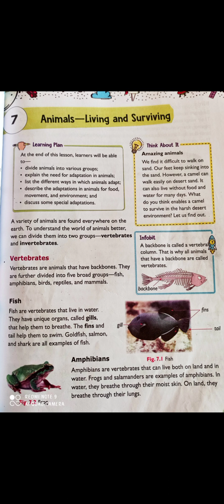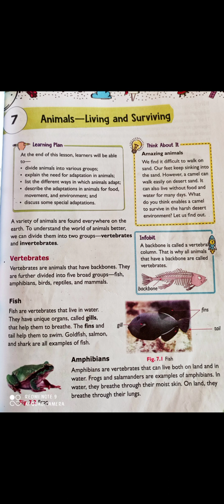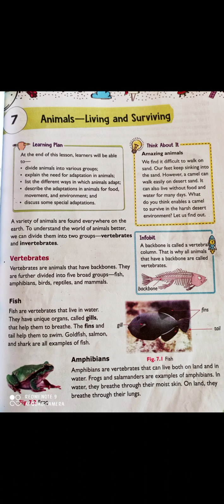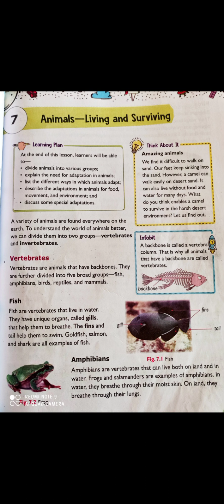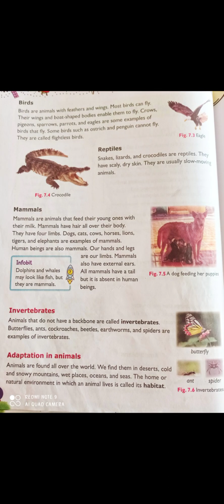Class -4th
Subject -Science